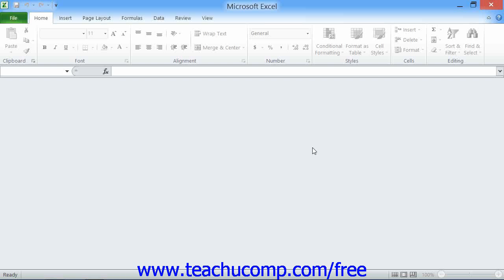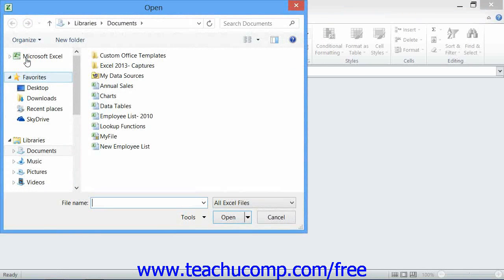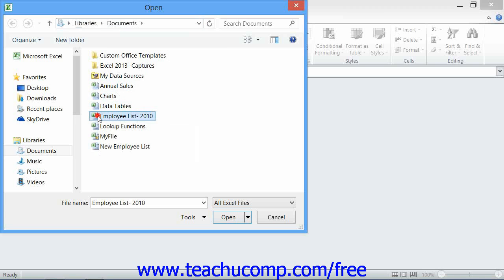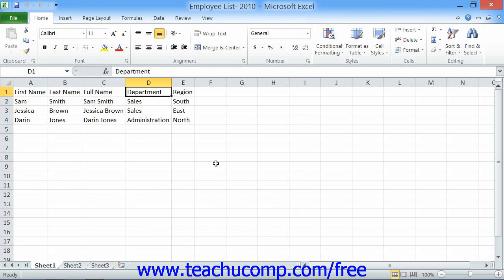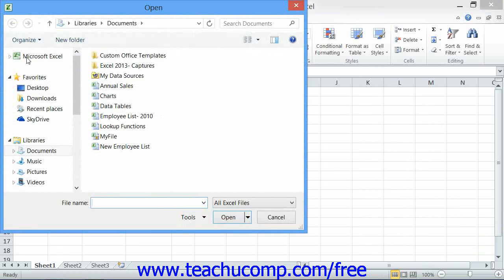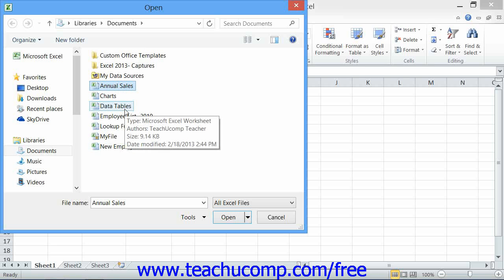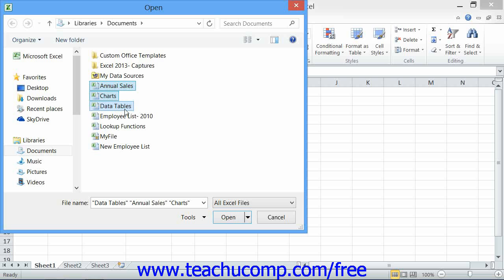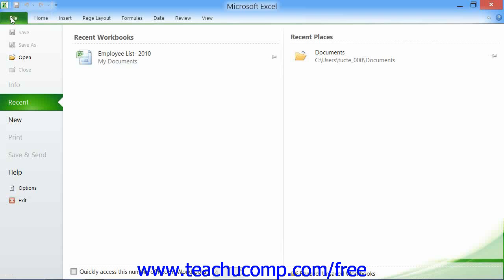Excel 2010 Tutorial Opening Workbooks-2010 Only Microsoft Training Lesson 2.10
Learn how to open workbooks in Microsoft Excel A clip from Mastering Excel Made Easy v. 2013. - the most comprehensive Excel tutorial available. Visit us today!